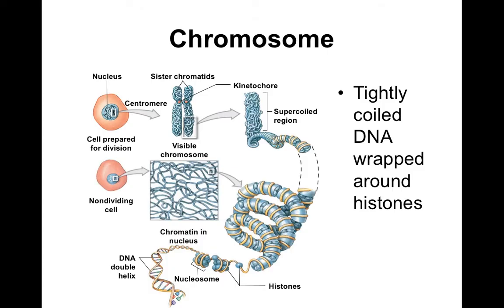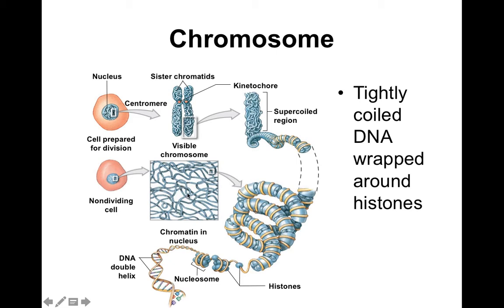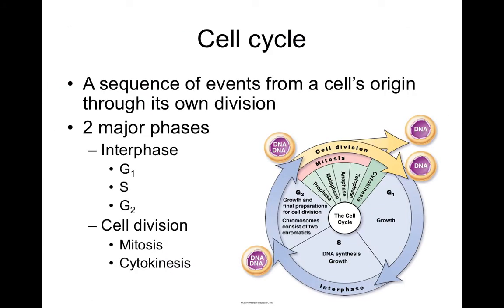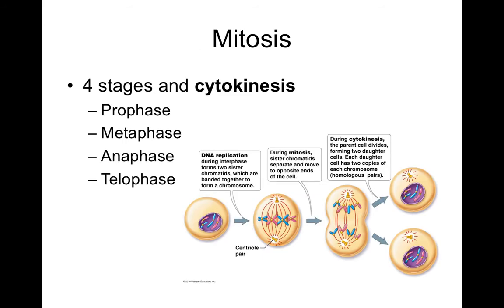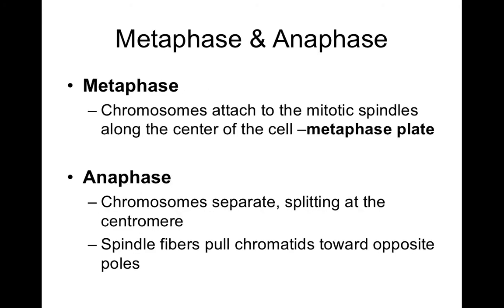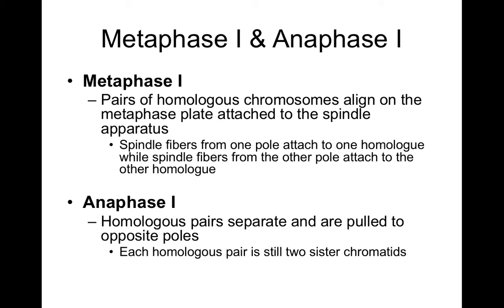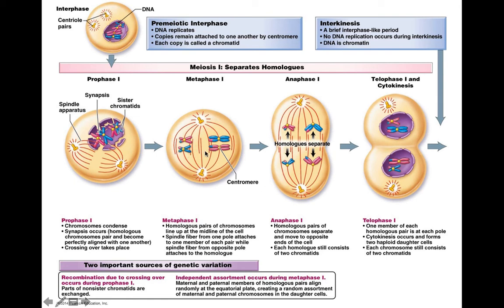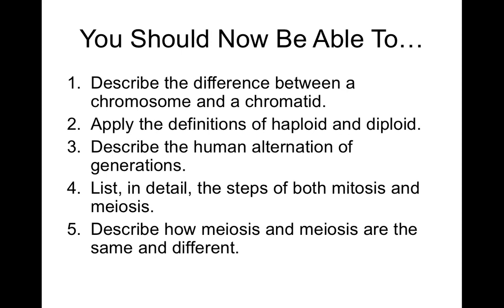Chromosomes and Cell Division